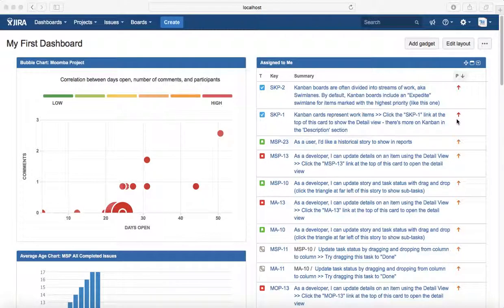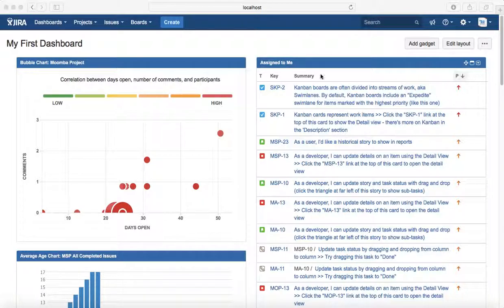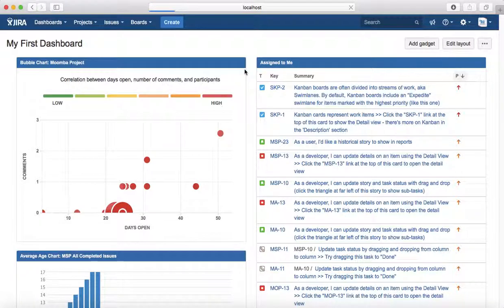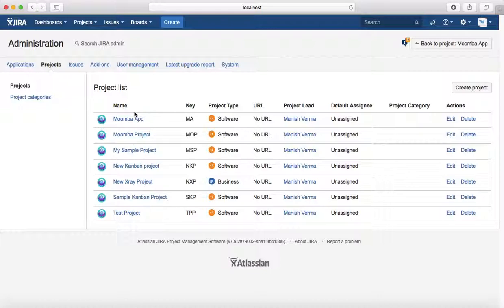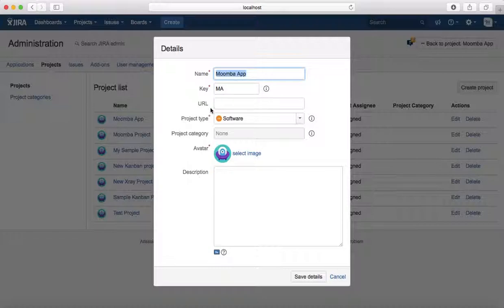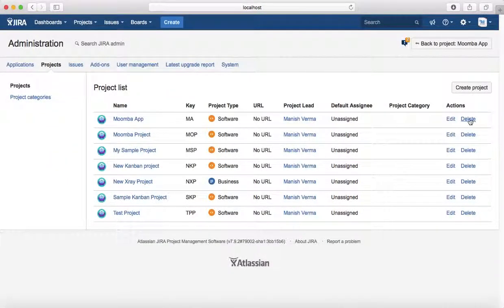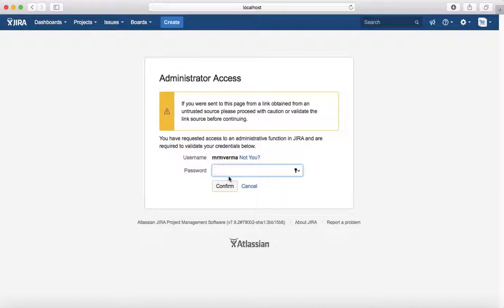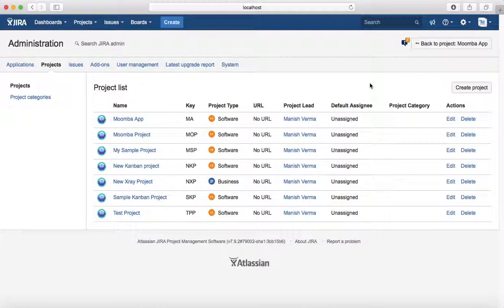JIRA Tutorial #15 - Delete JIRA project | Edit Project in JIRA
In this JIRA tutorial you will learn about editing the JIRA project or delete JIRA project. Editing JIRA project might be required in many situations during your project timelines and your should know how you can edit the JIRA project after creating it.

You need JIRA administrator rights to edit or delete any JIRA project.